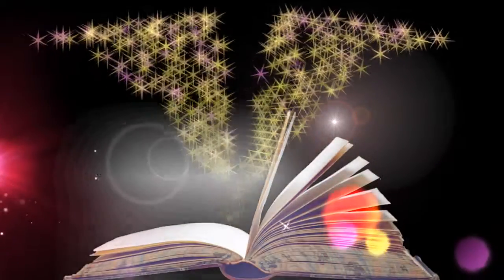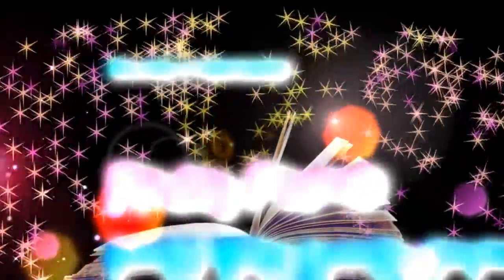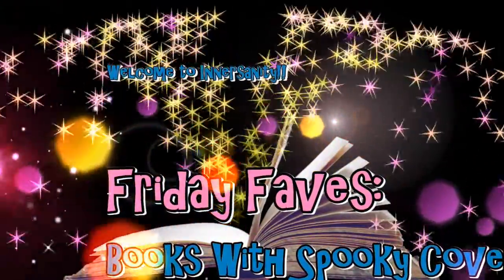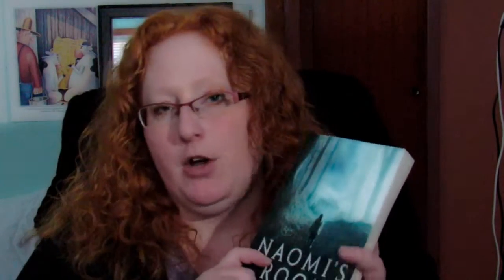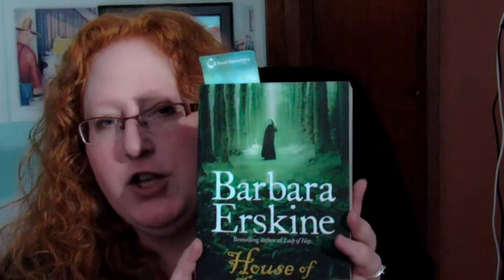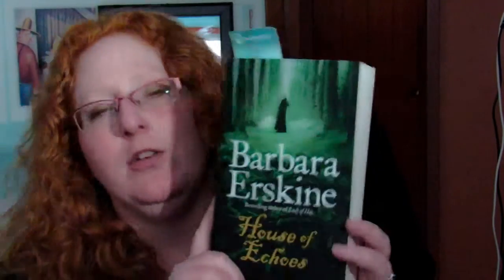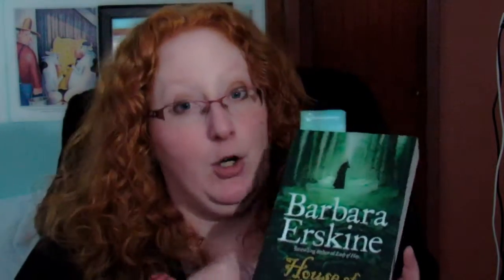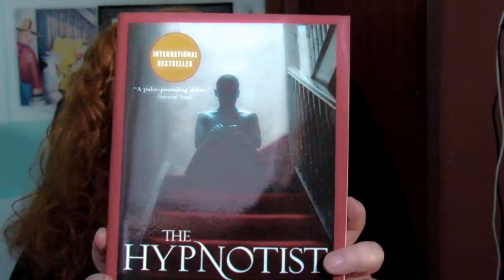FRIDAY FAVES: Books with SPOOKY Covers! Nov.20 215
So I decided to start a new theme for Fridays called FRIDAY FAVES - each week I will try and come up with a new idea.  What do you guys think? Good idea?

Here's the links to the two FANTASTICALLY AWESOME book trailers I mention..

Find me on the WEB:
Follow me on GOODREADS: